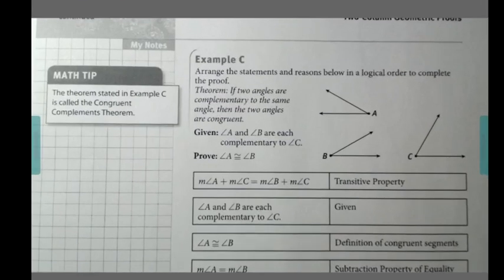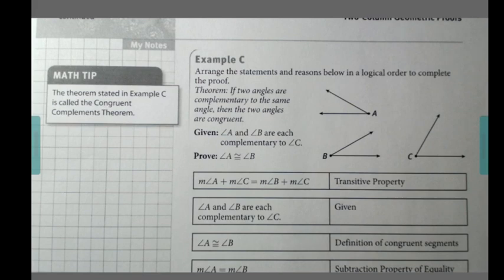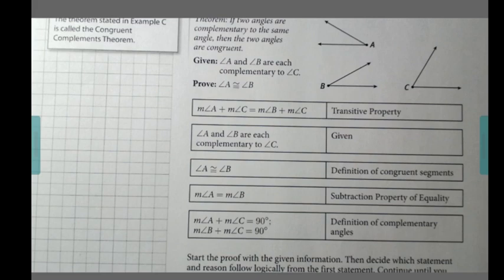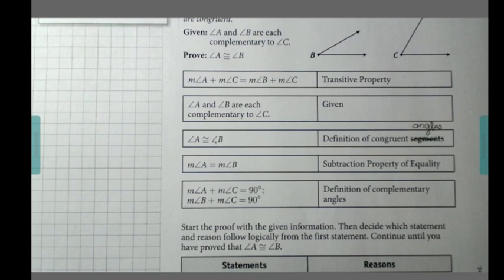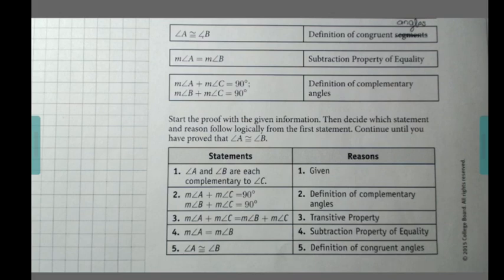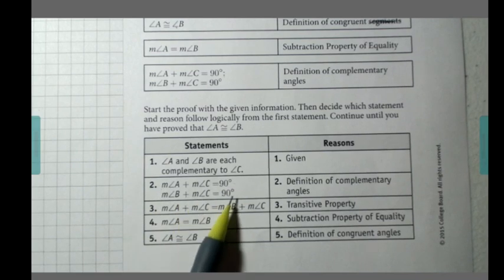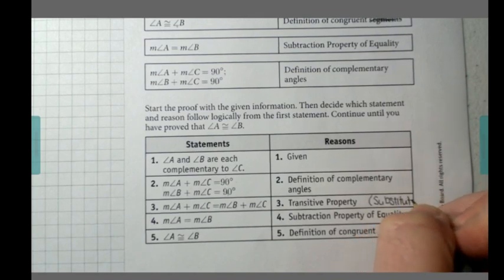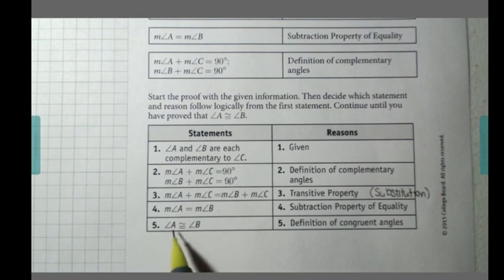Lesson 6-2 Section 3